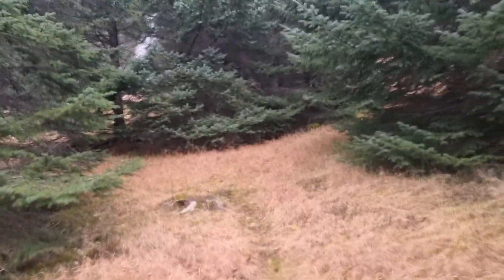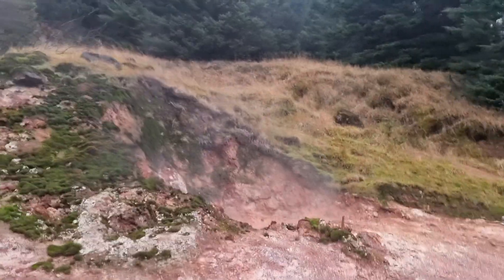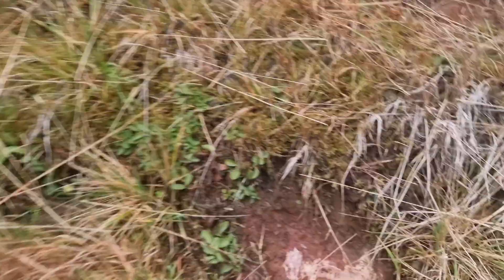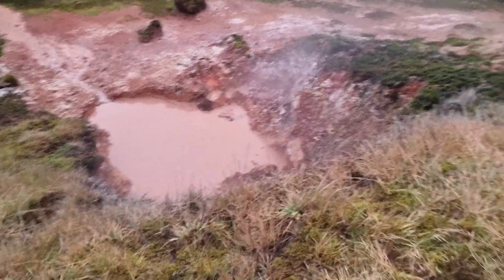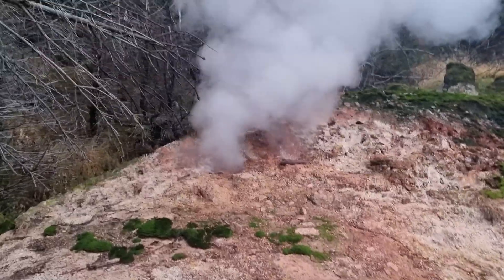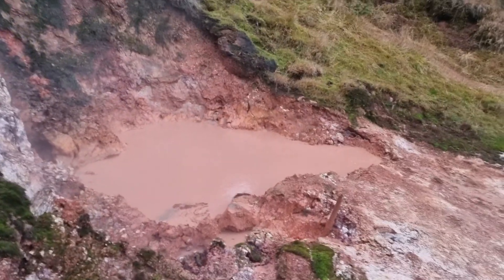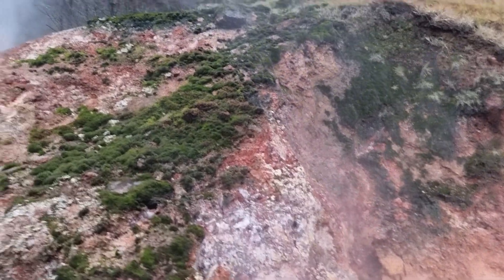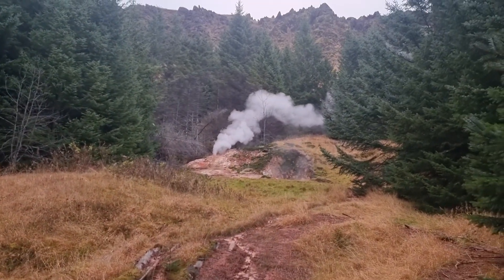Only in Iceland! Geothermal forest with a natural chimney called fumarole 🇮🇸 4K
Geothermal areas of Hveragerdi, Iceland. Geothermal forest at Fifilbrekka. Inside the town of Hveragerði is an area of hot springs from which the community derives its name (hver = hot spring). The hot springs of Hveragerði are among the most remarkable natural attractions of south Iceland. Visitors to the Geothermal Area can learn about geothermal energy and the springs, which include Eilífur, a geyser that erupts regularly, and Ruslahver, which has an interesting history. You can also boil an egg in the area and try the hot spring bread.